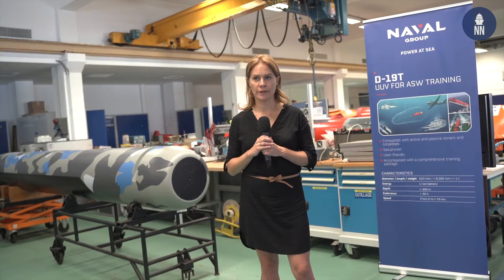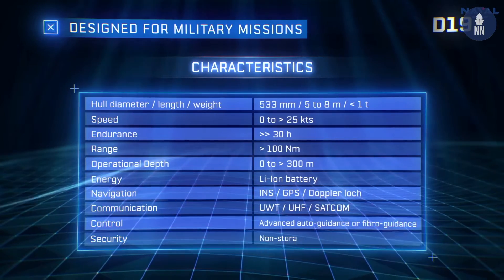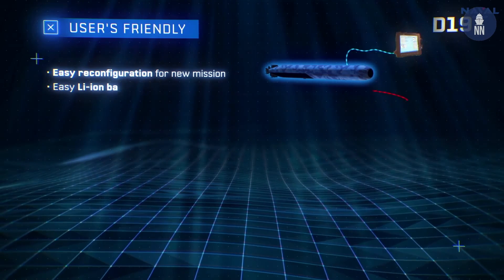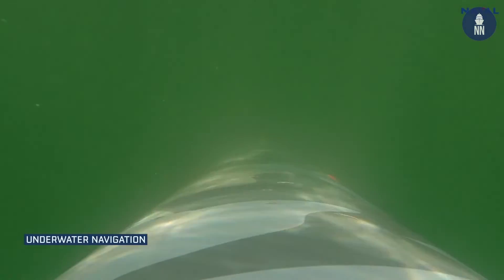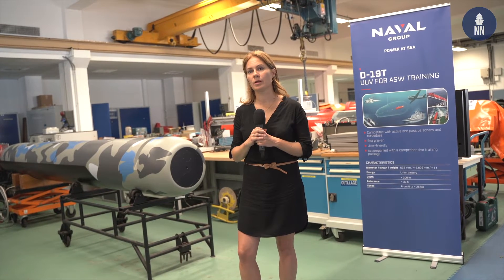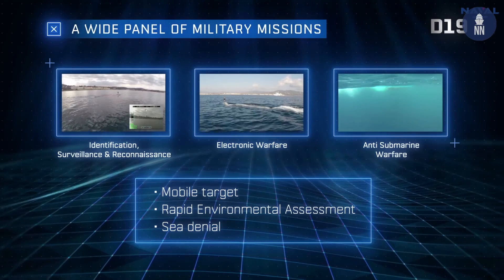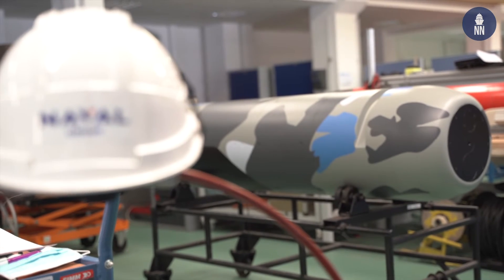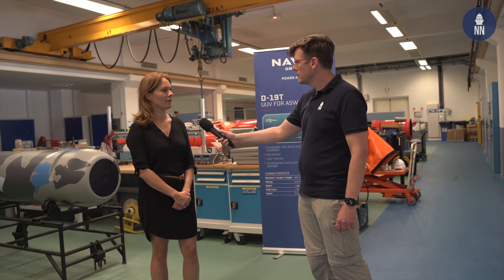Ep. 6/8 - Naval Group Underwater Weapons in Saint-Tropez: D19 Autonomous Underwater Vehicle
Léonie Delacou, UUV Product Line Manager at Naval Group Underwater Weapons in Saint-Tropez, presents the D19 Autonomous Underwater Vehicle (AUV).

The D19 is the last generation of versatile Unmanned Underwater Vehicle developed by Naval Group for military missions.

Equipped with a modular payload at the front end, which can be easily switched thanks to a plug-and-play system, the D19 can fulfill a wide variety of missions:
■intelligence, surveillance, reconnaissance (ISR),
■electronic warfare,
■anti-submarine warfare,
■underwater mobile target,
■mine countermeasures,
■rapid environmental assessment,
■mine and mine laying.

Already sea proven for different missions, the D19 combines long endurance and intelligence to offer a wide range of operational employments.